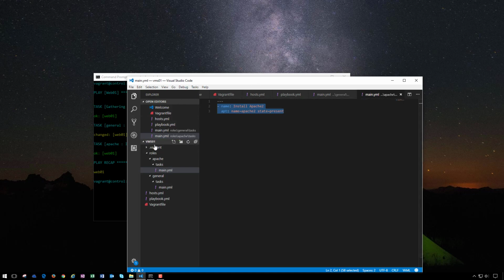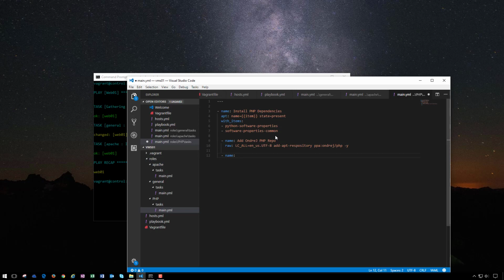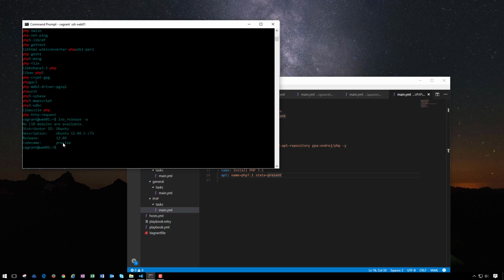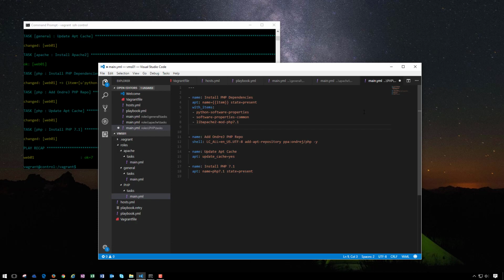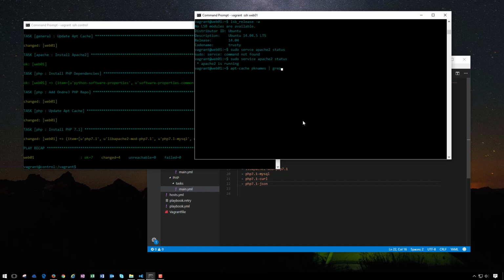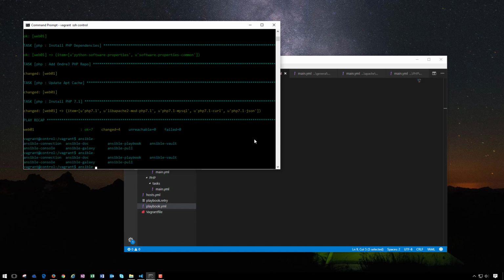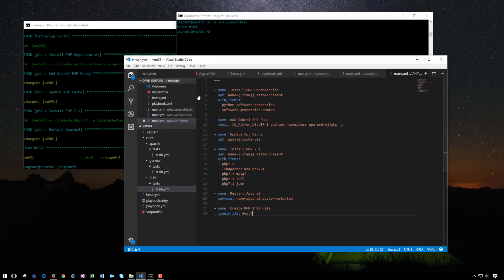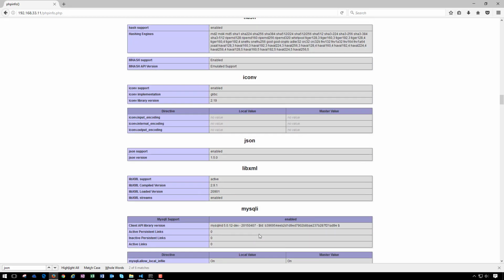DevOps with Vagrant and Ansible - Part 2 of 3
Provision a VM using Ansible